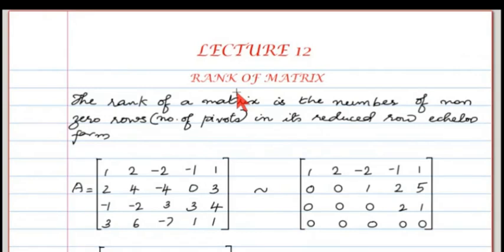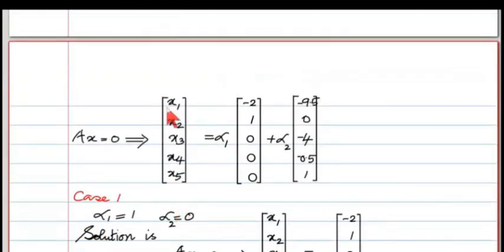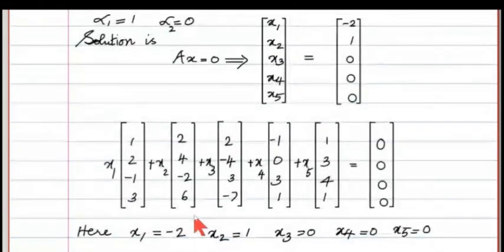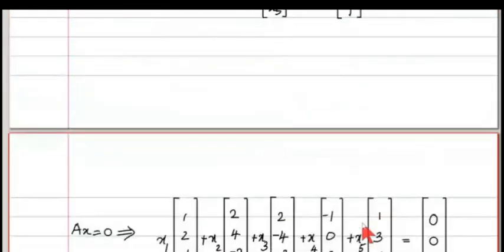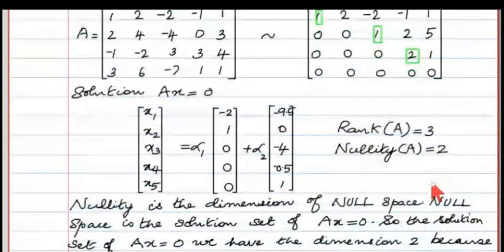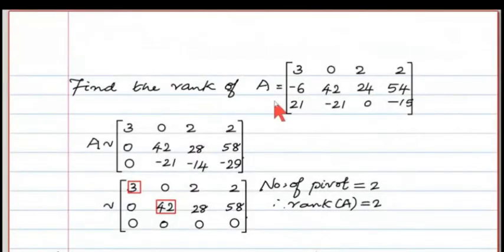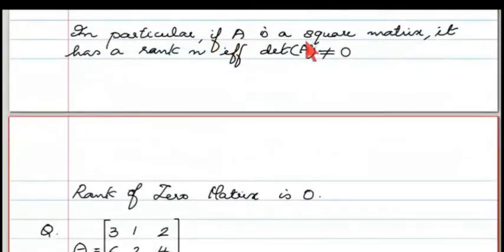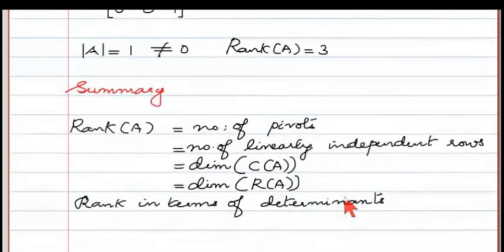Linear Algebra 12 | Rank of Matrices |CST 294 | CST 284 Mathematics for Machine Learning